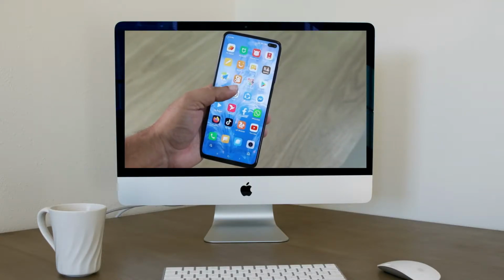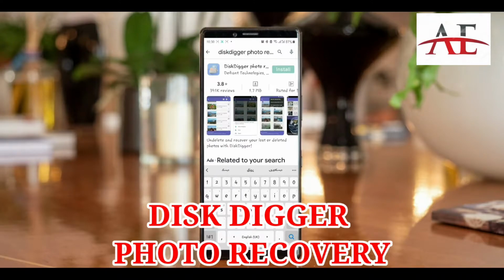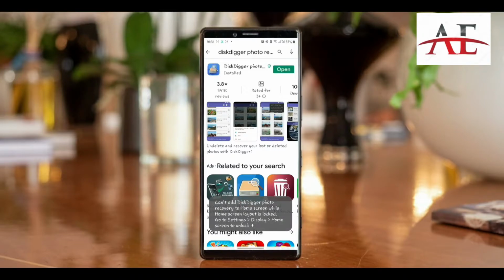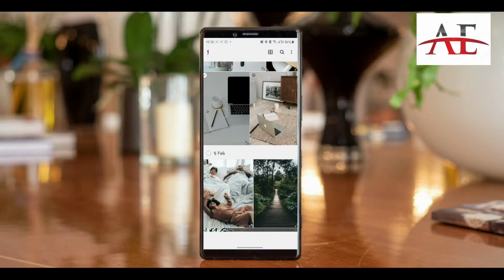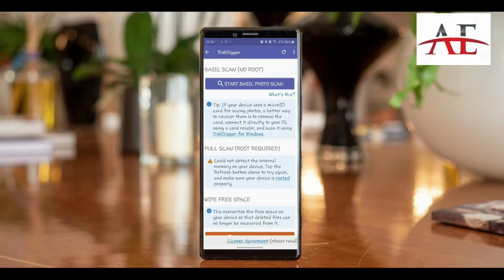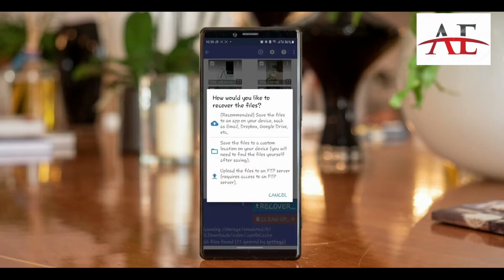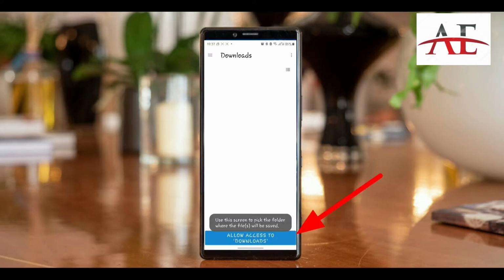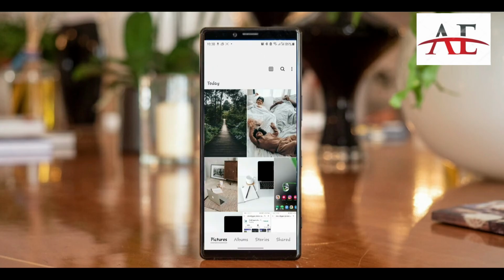How To Recover Deleted Photos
In this tutorial, we are looking at how to recover deleted photos from your phone

You head head to your play store and search for DISK DIGGER PHOTO RECOVERY application, then install it.

Authorise it to access files on your device, then run a basic photo scan.

Select the photos you would like to restore and then select a suitable recovery option of your choice.